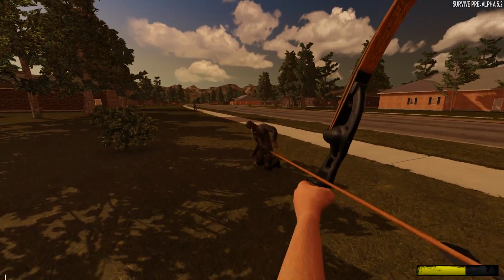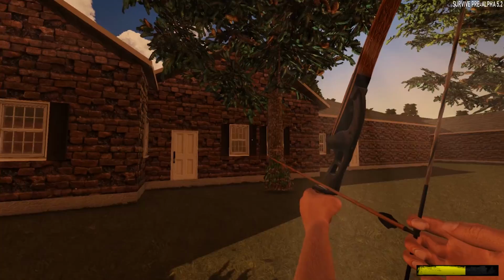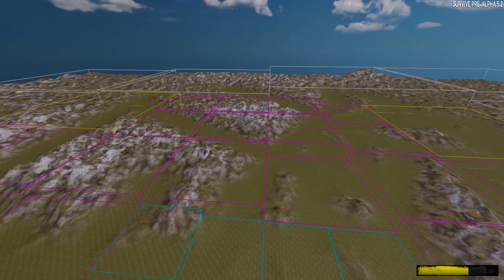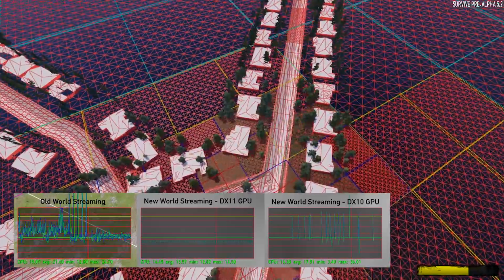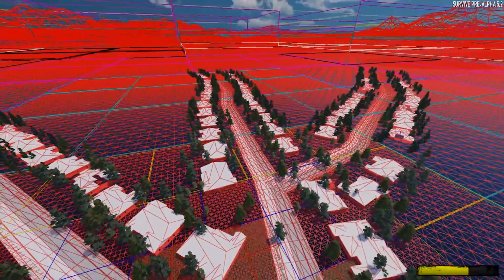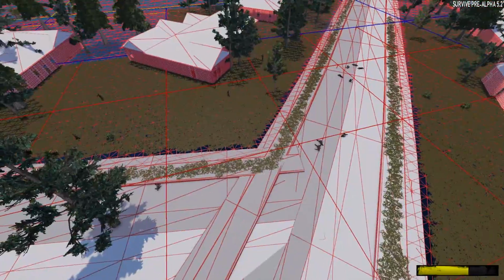World, City, Road, and House Generation in Lastworld Pre-Alpha 5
Lastworld is a zombie apocalypse simulator that takes place on a procedurally generated planet where you can fully explore cities by entering into every building. You are let loose in a deep simulation to forge your own path of survival.

It will be released on Steam early access summer 2017 exclusively for virtual reality as Lastworld VR. With full non-VR support coming some time after release.